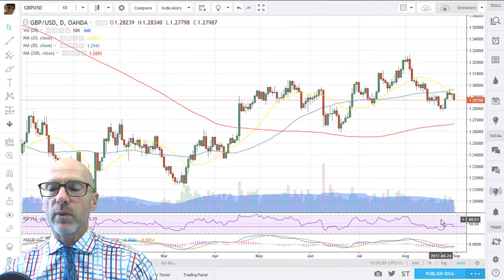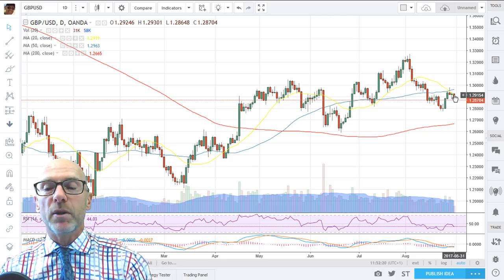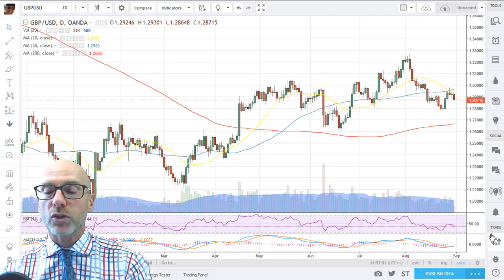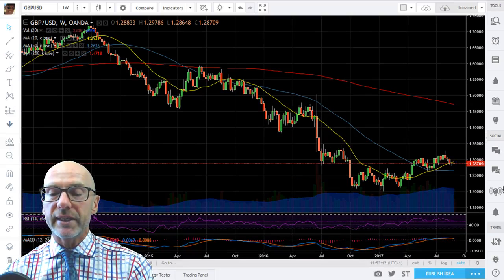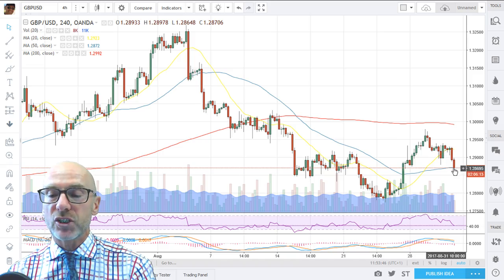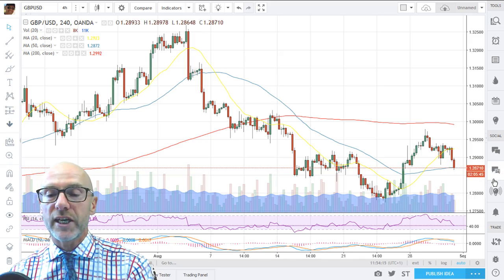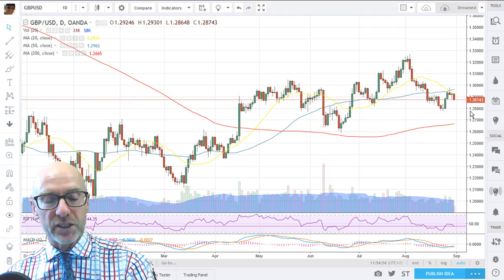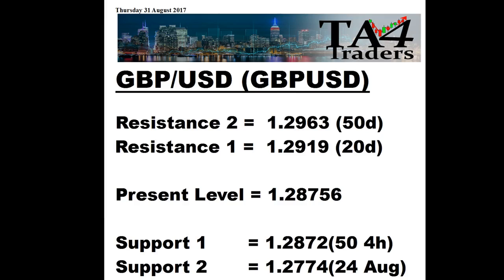Technical Analysis on the GBP/USD - 31st August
Technical Analysis on the GBP/USD Forex cross on the 31st August 2017 -